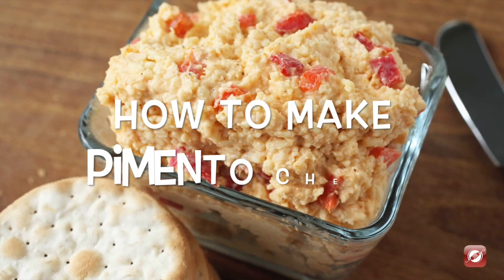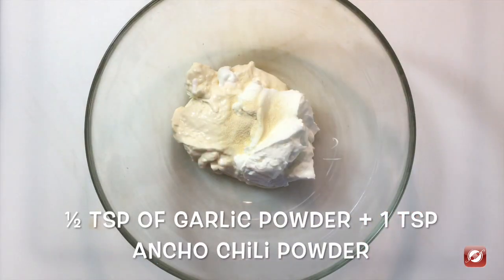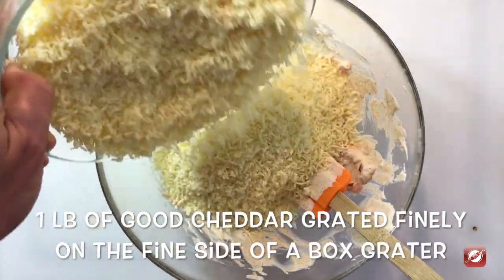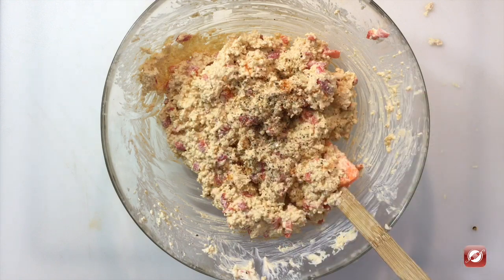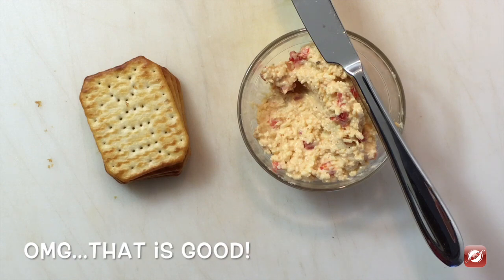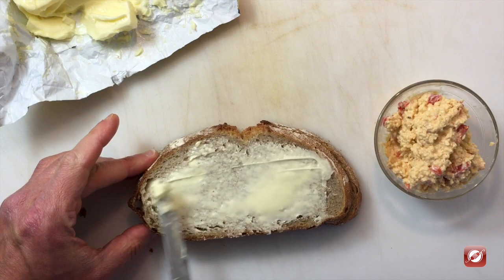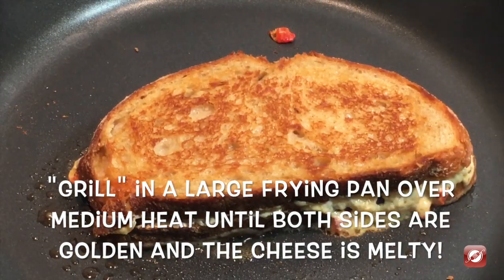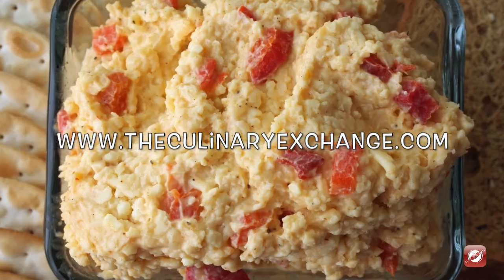How To Make Pimento Cheese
This is a how to video showing the viewers How To Make Pimiento Cheese. A creamy, dreamy cheese spread perfect or a snack and grilled cheese! YUUUUUM!